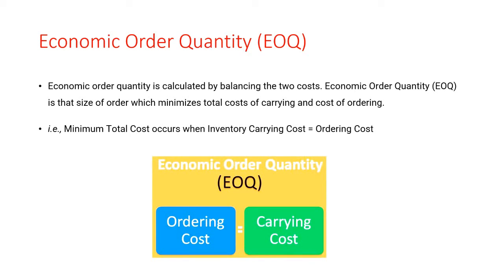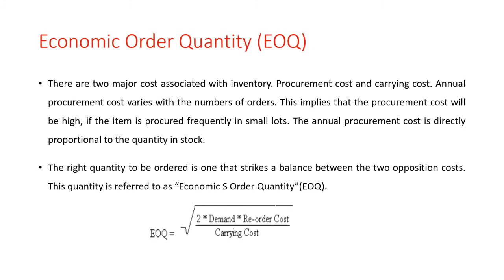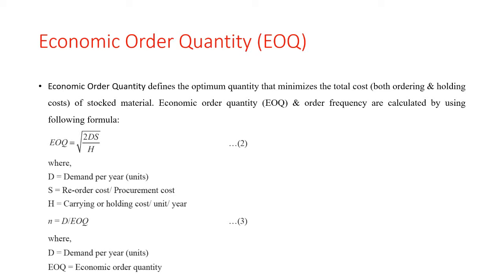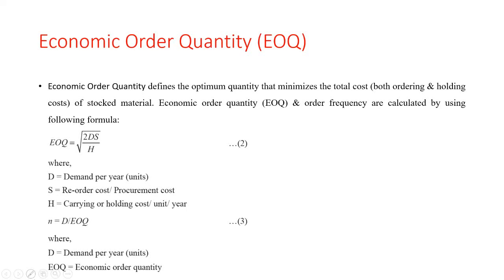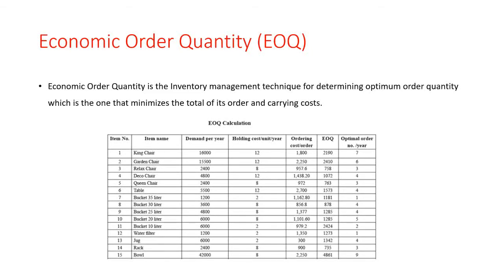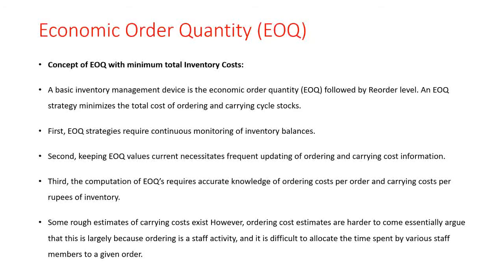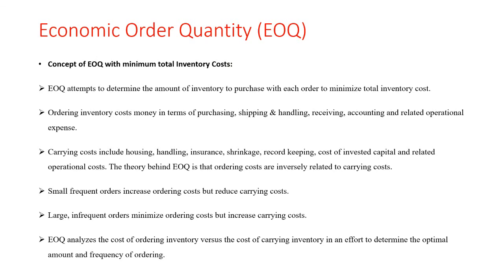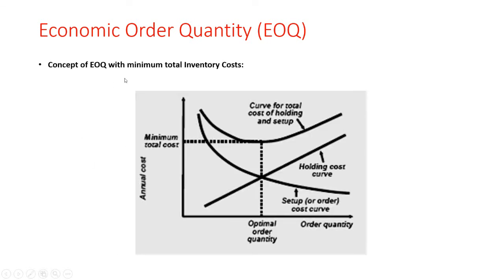Computational Optimization | 3.3 Economic Order Quantity Overview(Part 1) | Inventory Control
Video Content Details :
1.What is Economic Order Quantity
2.Concept of Economic Order Quantity